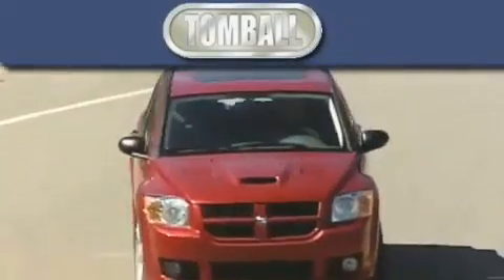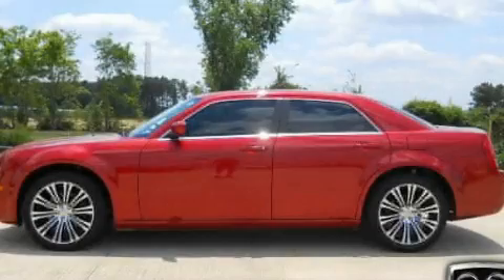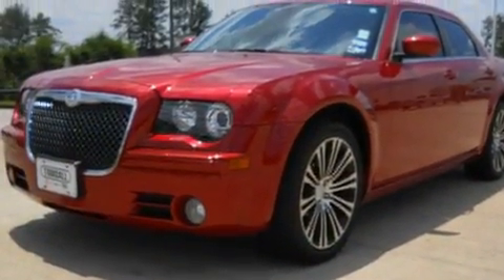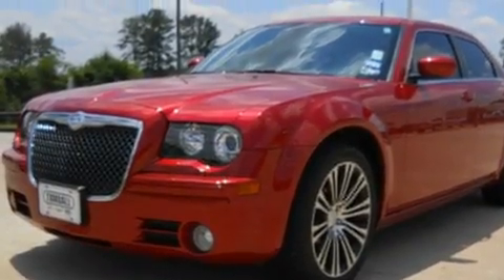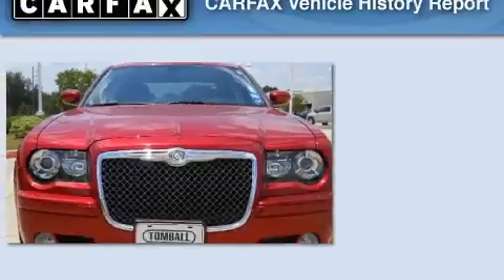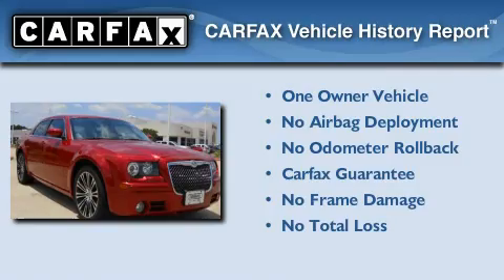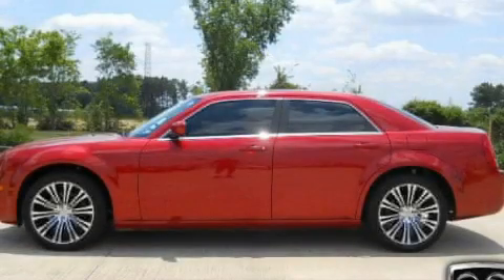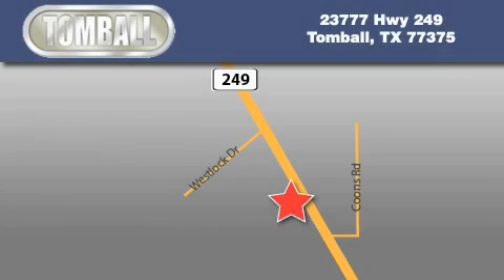2010 Chrysler 300-Series Spring TX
We are proud to present this 2010 Chrysler 300-Series .

 Year : 2010

 Make : Chrysler

 Model : 300-Series

 Engine : 3.5L MPI 24-VALVE HO V6 ENGINE

 Trans . : Automatic

 Exterior : Inferno Red Crystal Pearl

 Miles : 12,648

 Tomball Dodge

 23777 HWY 249

 2010 Chrysler 300-Series  TX